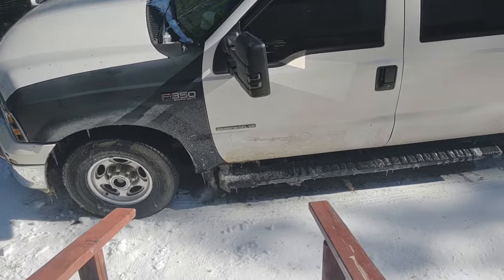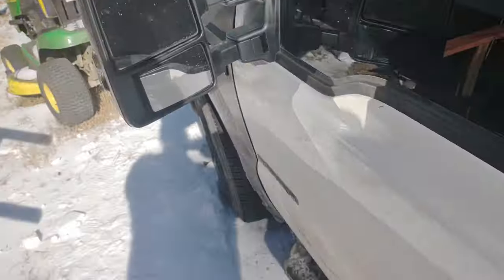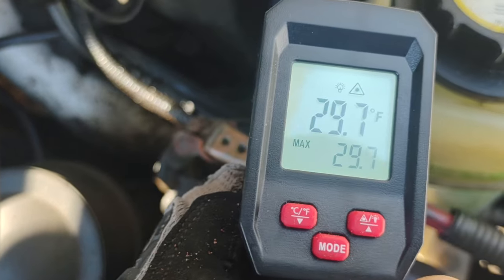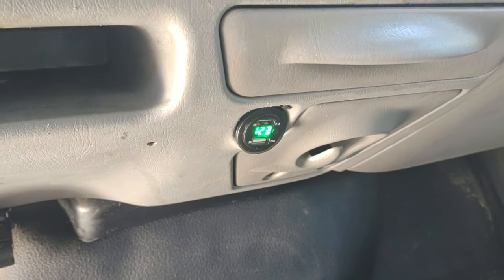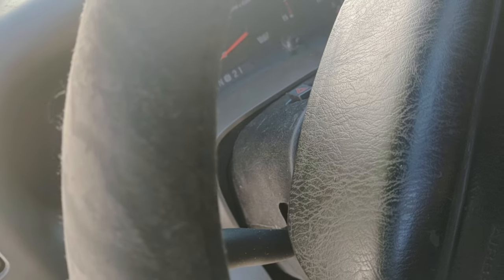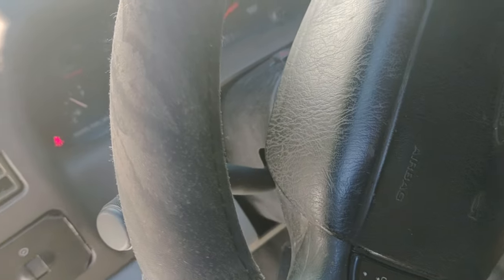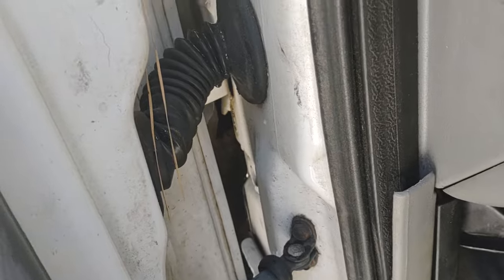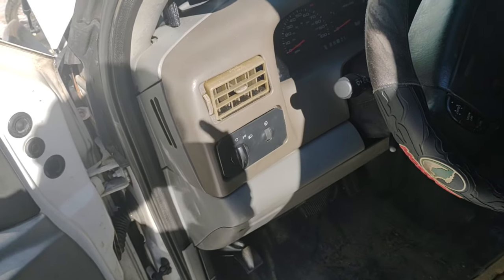F350 cold start part 1(No success 😩)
in this video I attempt to start my 7.3 diesel after getting down to 7 degrees Fahrenheit overnight. I use a temp gun to show true temperature without any manipulation like plugging in the block heater.